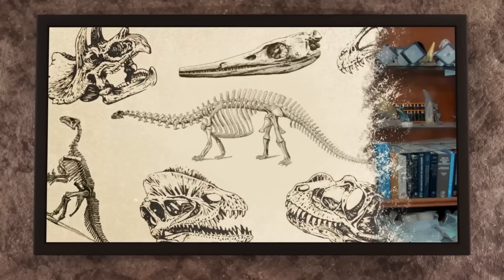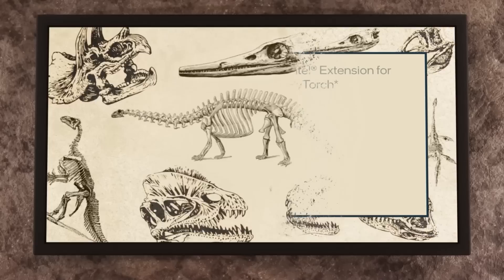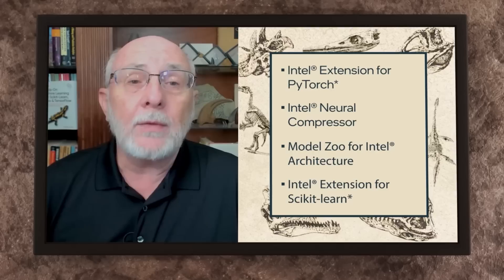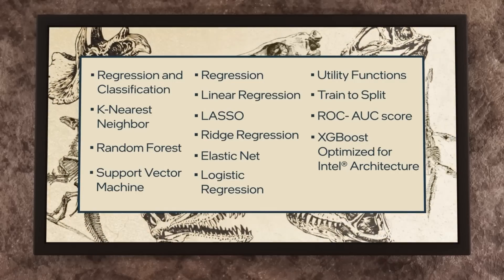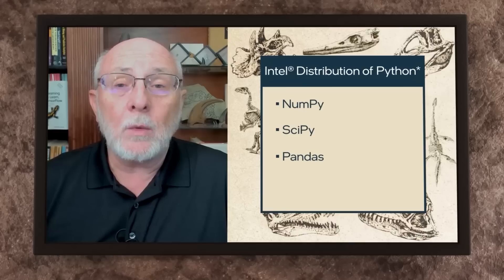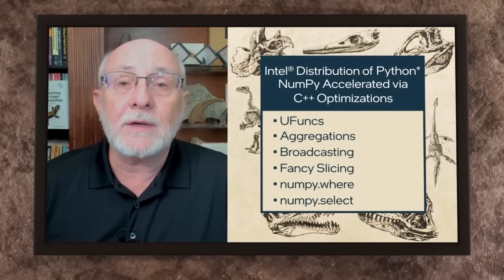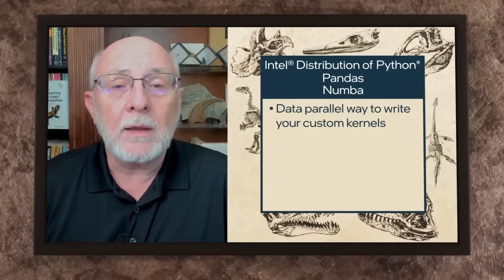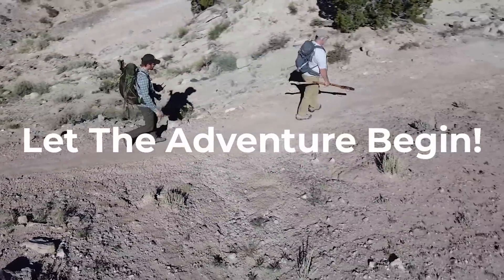What is the Intel AI Analytics Toolkit | Bone Hunt: Discovering Dinosaurs with AI | Intel Software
This episode digs into the Intel® AI Analytics Toolkit (AI Kit). The AI Kit gives data scientists, AI developers, and researchers familiar Python* tools and frameworks to accelerate end-to-end data science and analytics pipelines on Intel® architecture. The components are built using oneAPI libraries for low-level compute optimizations. This toolkit maximizes performance from preprocessing through machine learning and provides interoperability for efficient model development.

AI Examples: A Step-By-Step Guide to Hunting Dinosaurs with Intel® AI Blog

AI Tools, Libraries, and Framework Optimizations

Development tools and resources help you prepare, build, deploy, and scale your AI solutions

Get performance gains ranging up to10x to 100x for popular deep-learning and machine-learning frameworks through drop-in Intel® optimizations

*Note that because dinosaur bones on US Federal lands are protected, the actual map created will be blurred to maintain privacy.

Performance varies by use, configuration, and other factors.

Performance results are based on testing as of dates shown in configurations and may not reflect all publicly available ​updates.  See backup for configuration details.  No product or component can be absolutely secure.

Your costs and results may vary.

Intel technologies may require enabled hardware, software, or service activation.